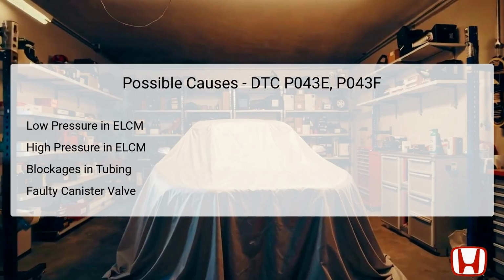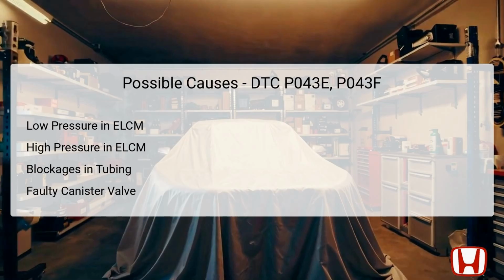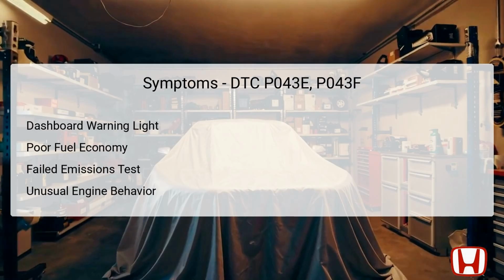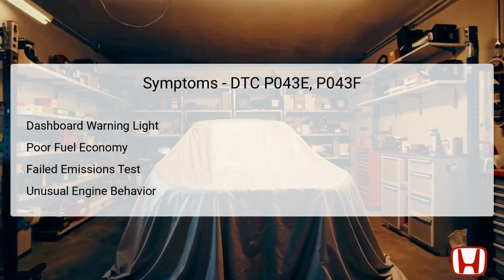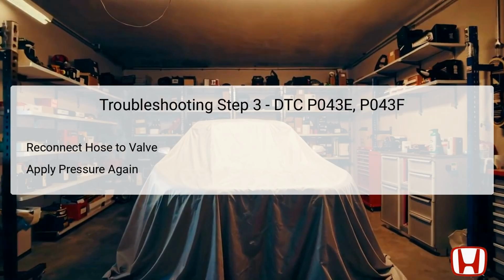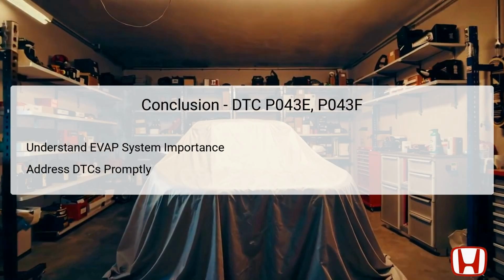DTC P043E, P043F: Evaporative Emission Leak Check Module Pressure Error - Honda CR-V 2023+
Join the STEP Diagnostics early access list:
​ In this video, you'll learn about diagnostic trouble codes P043E and P043F, which indicate issues in the Honda CR-V's evaporative emission system. We'll cover the components involved, symptoms to watch for, and detailed troubleshooting steps to effectively diagnose and address these problems, ensuring your vehicle remains compliant and performs optimally. Join us to enhance your understanding and maintenance of the EVAP system!